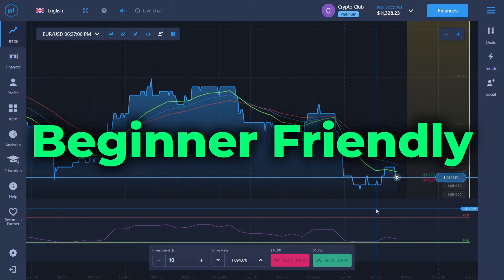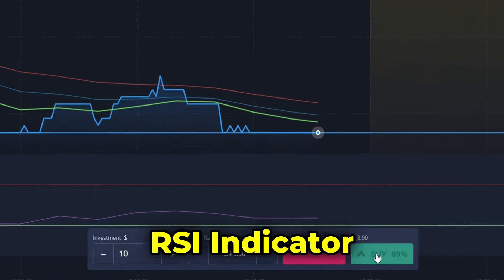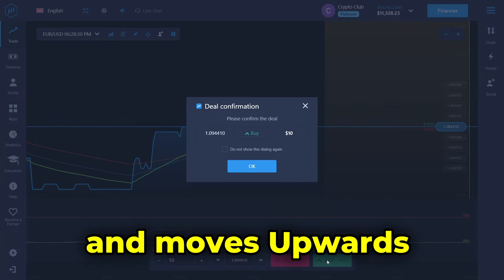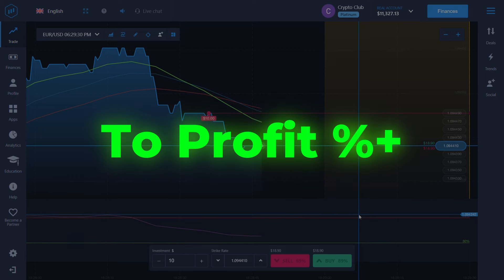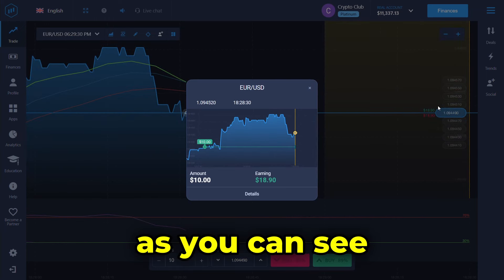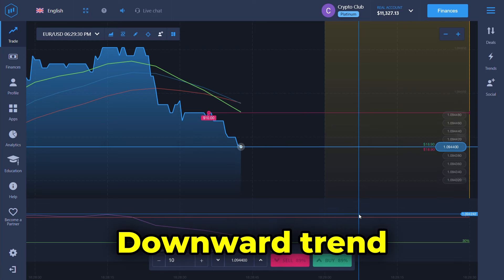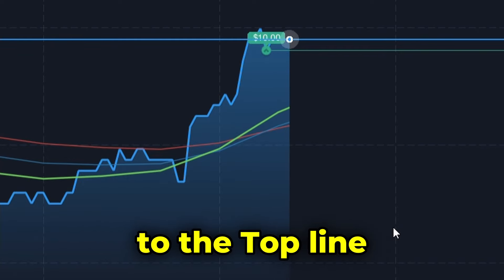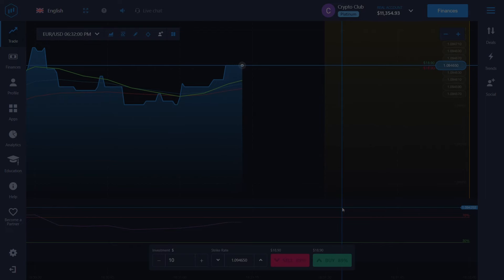Expert Option Trading HACK | 95% Winning Strategy 2025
✅In this video, I'll teach you guys a Easy Expert option trading strategy using the Alligator Indicator. This indicator is popular for its beginner friendly nature and its accuracy. Because of this, this indicator can be used in number of strategy that are both great for beginner and experts while trading on expert option. Enjoy the video and I hope you guys learned something new.
🔴CAUTION - THIS VIDEO IS NOT AN FINANCIAL ADVISE. INVEST YOUR MONEY AT YOUR OWN RISK.

Don't miss out on this game-changing insight into the world of option trading. It's time to level up your trading game and unlock your full potential as an expert option trader. Let's get started! 💼📊🚀